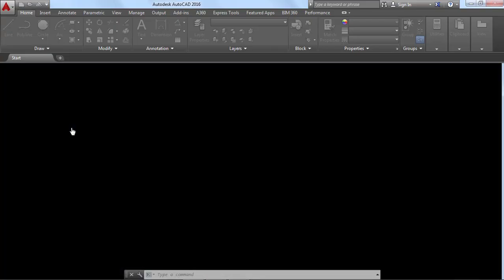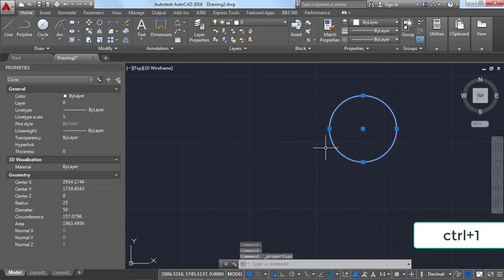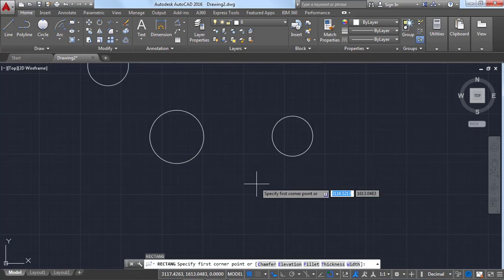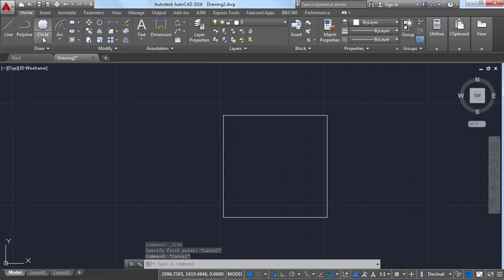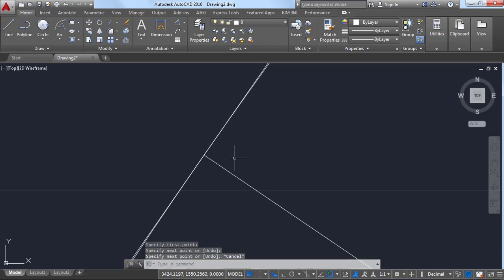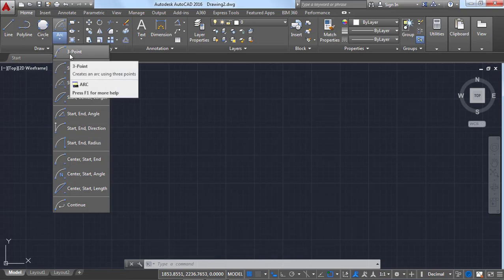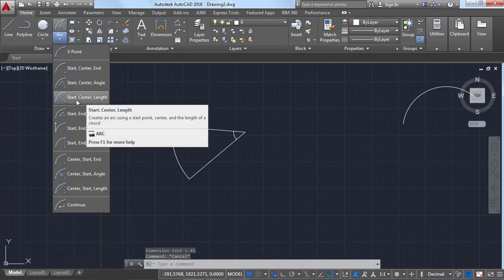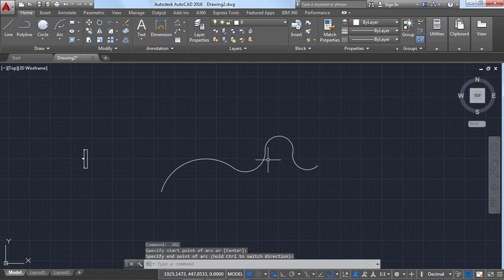how to draw circles and arcs in autocad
IF YOU HAVE ANY DOUBTS PLEASE COMMENT